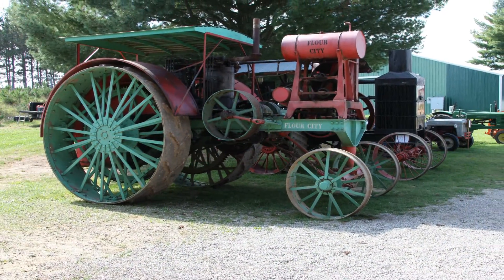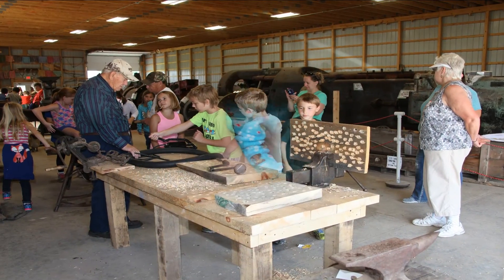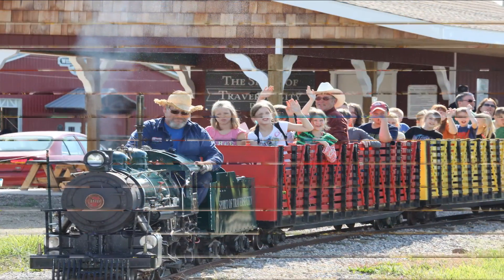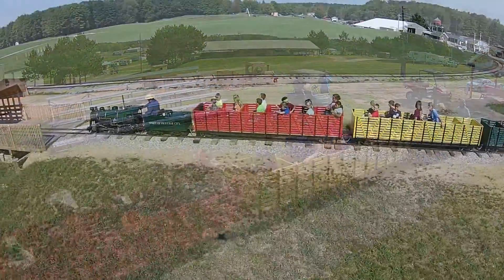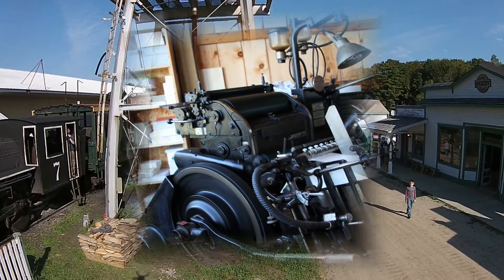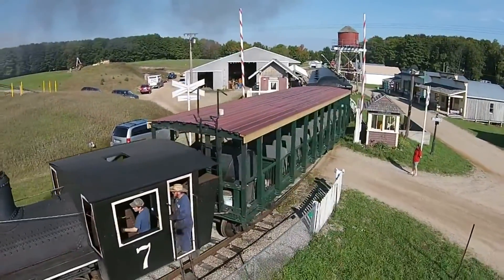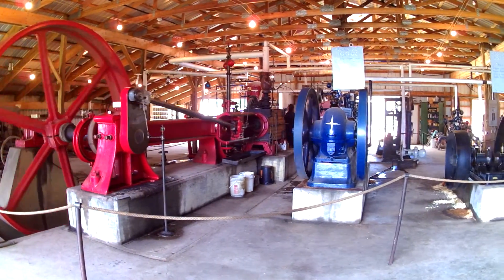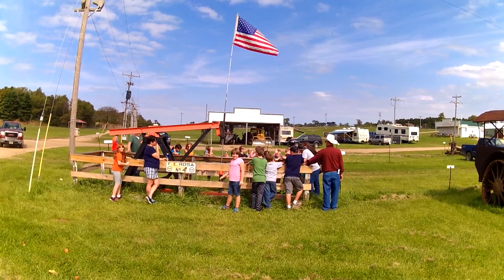Buckley Old Engine Education Days 2015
Buckley Old Engine Shows Education Days where surrounding schools 4th graders are invited to celebrate technology of a bygone era.